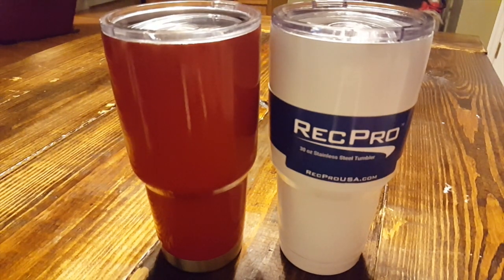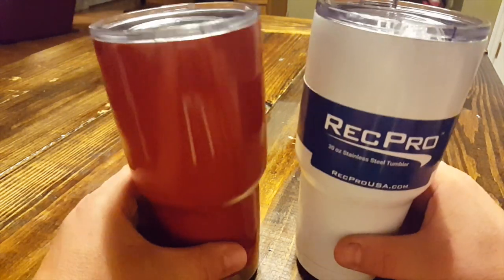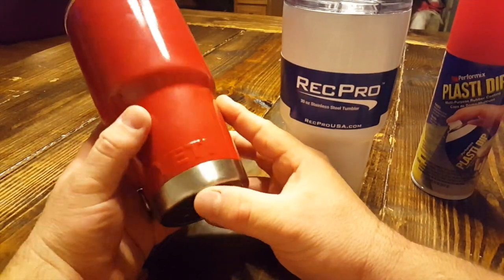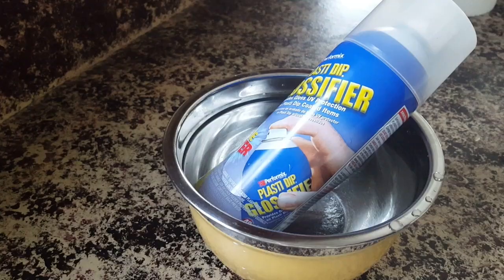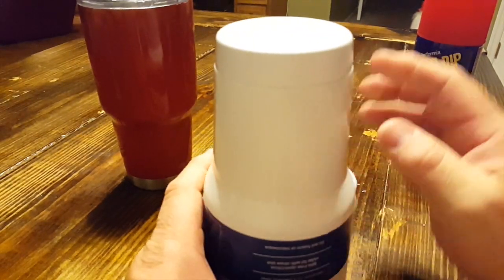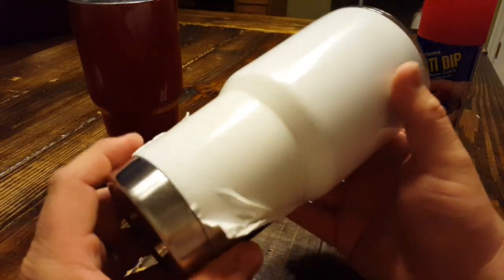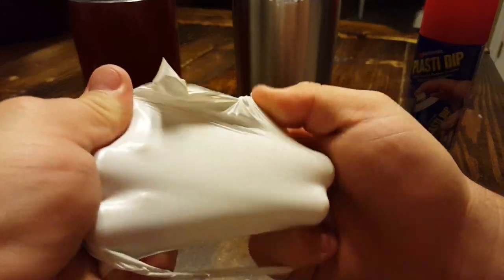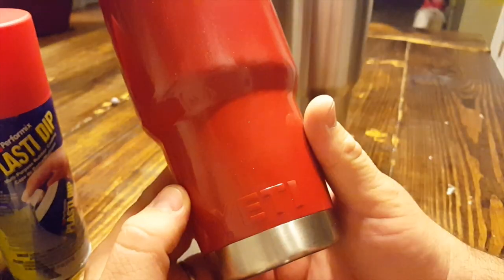DIY - HOW TO PLASTIDIP YOUR YETI CUP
Do It Yourself: How to Custom Color Your Yeti For Less Than $10. BUY BELOW

BLACK PLASTIDIP
WHTIE PLASTIDIP
ORANGE PLASTIDIP
BLUE PLASTIDIP
RED PLASTIDIP
GREEN PLASTIDIP